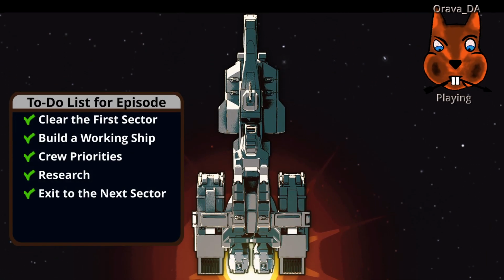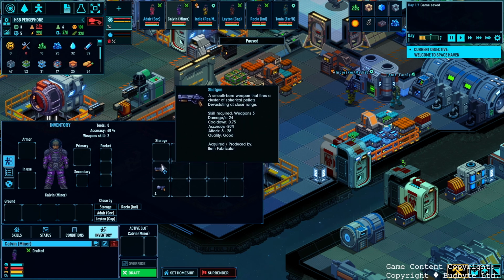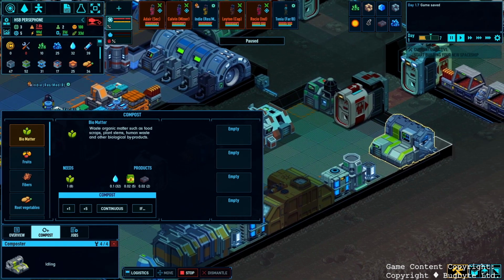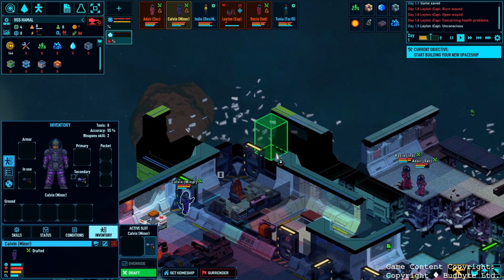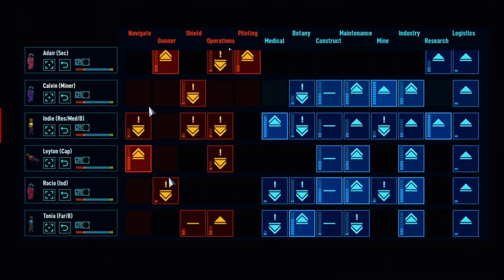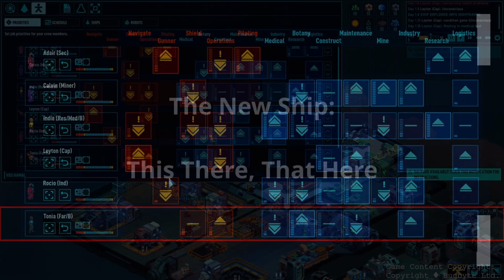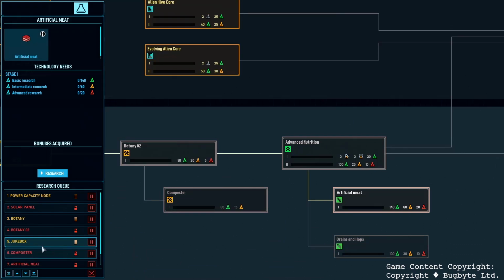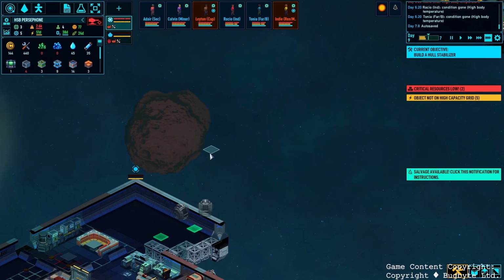Space Haven Run: Supernova with Unstable 18 Ep.2 -The First Sector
Last episode we did the setup for our game and this time we are clearing out the first sector in our run.

We got a fight coming (spoiler alert: It went surprisingly bad) and we do basic stuff that I usually do on the abandoned mining station start.

Chapters:
0:00:00 Intro
0:00:09 New Game: Standard Setup
0:02:01 MFS NIGHTHAWK: Taste of Blood, Ours
0:03:59 Aftermath: Leyton's Injuries
0:06:06 The New Ship: This There, That Here
0:08:47 HSS ILL LUCK: Ready to Depart
0:09:27 Outro